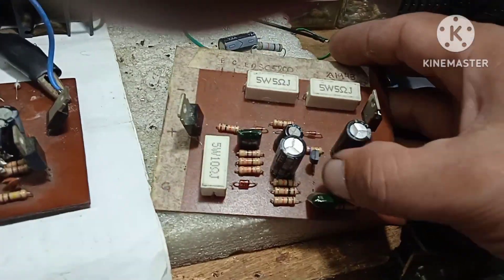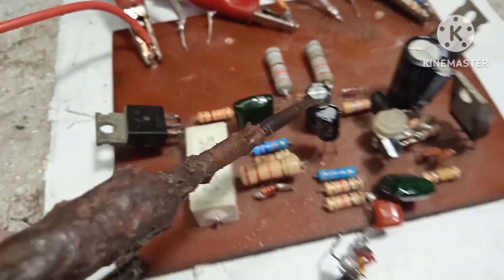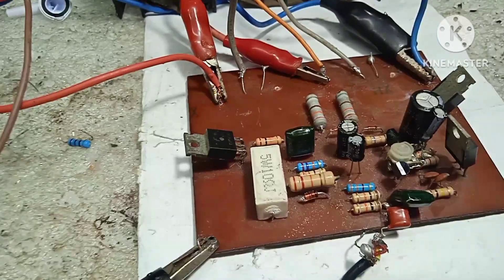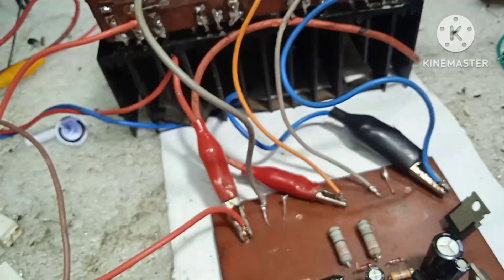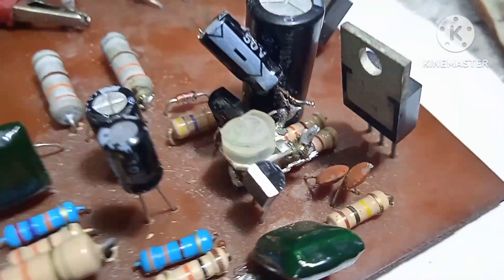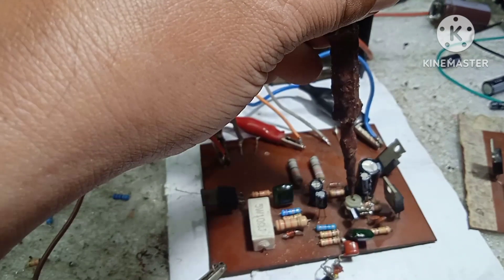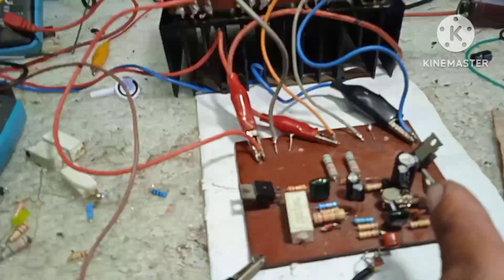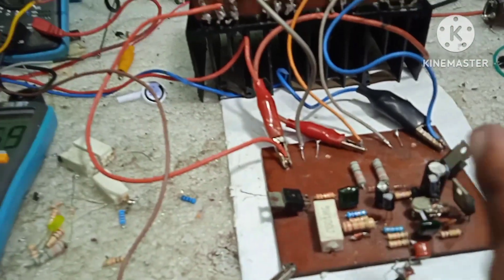Power sanken amplifier basic upgrade part 1.